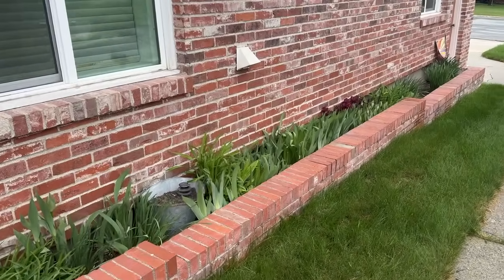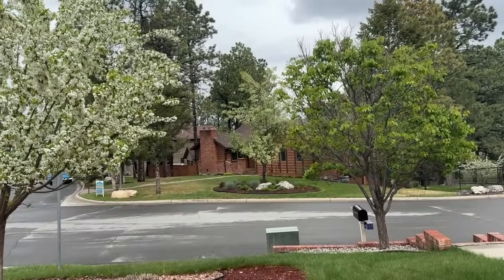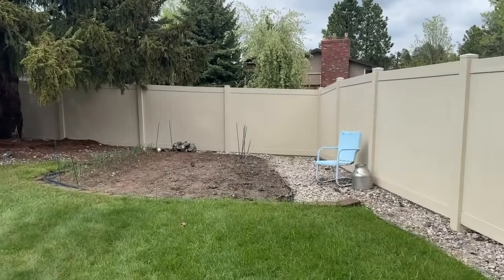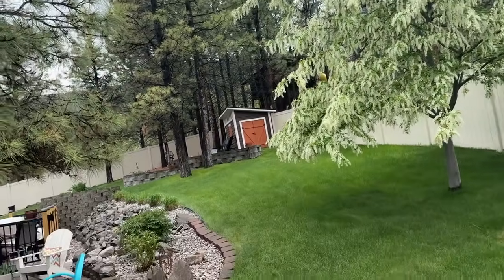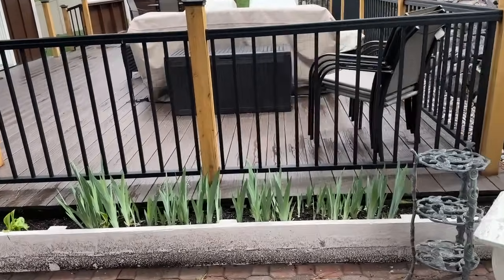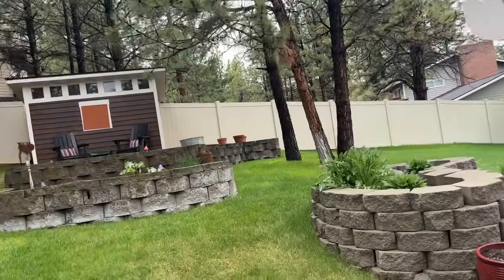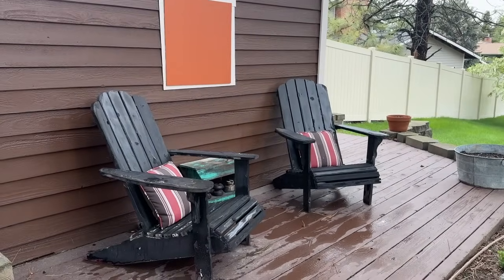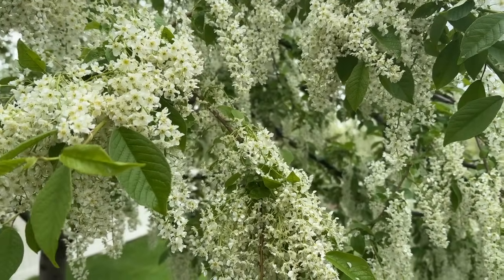Wild Card Wednesday! - Spring Yard Tour 2025!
Sharing the beauty of a Montana spring in my yard!  Thanks for being here today!  xoxo